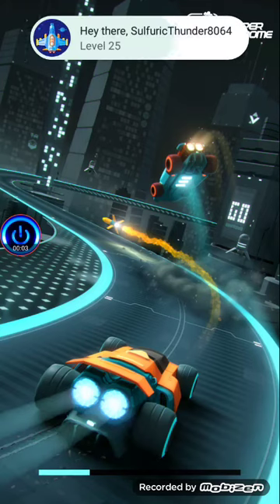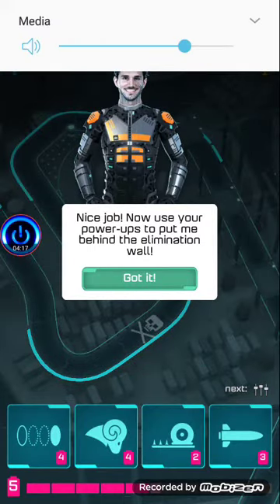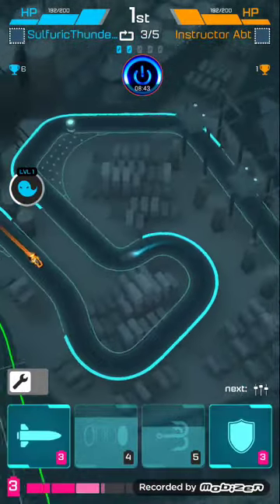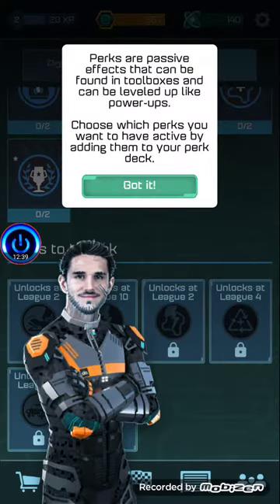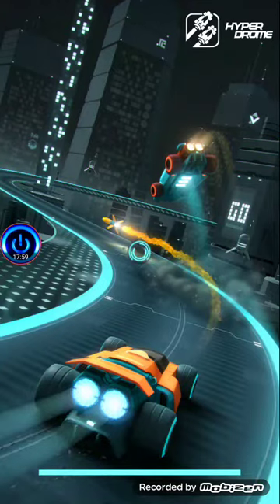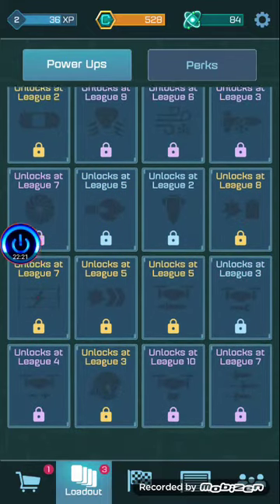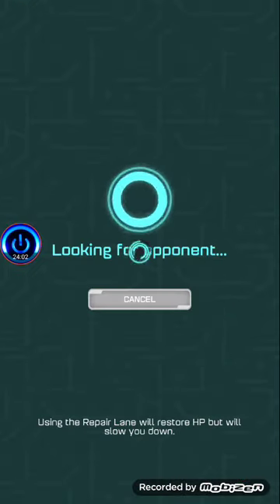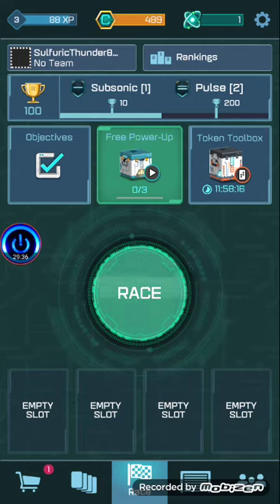#120 - Hyperdrome | TACTICAL RACING 2077